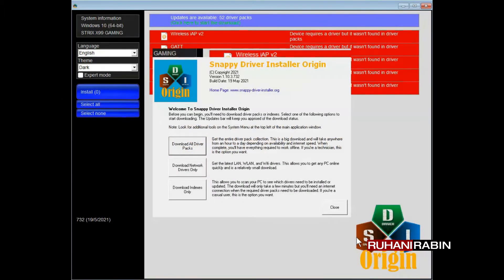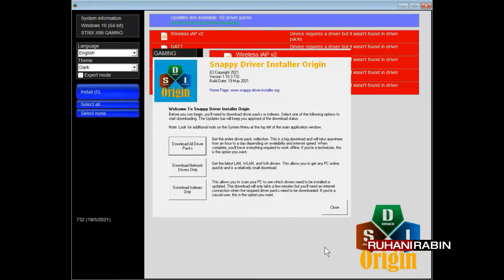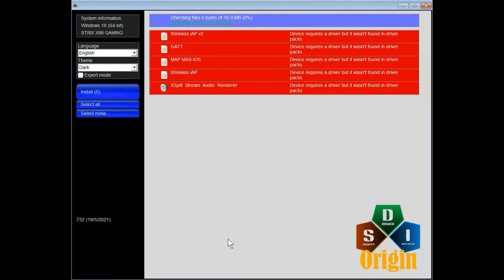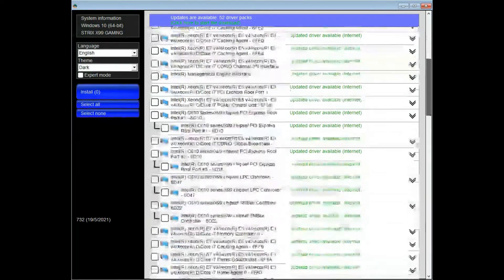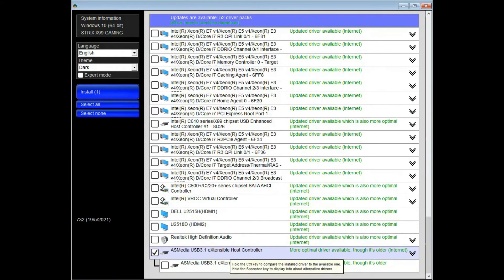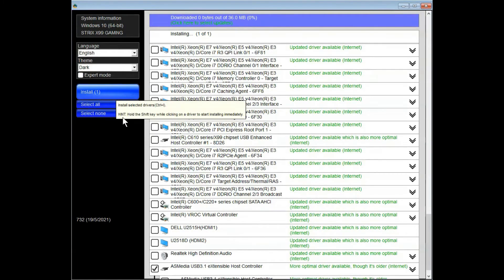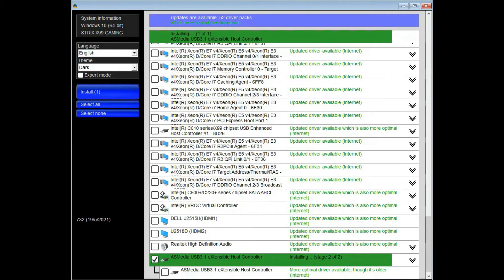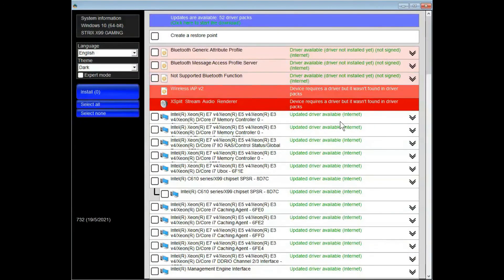Using Snappy Driver Installer Origin - Easily keep all Windows 10 Drivers updated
Hey guys! Today I’m going to show you how How to use the Snappy Driver Installer Origin to update your PC drivers to the latest version.

This was featured in my article on how to speed up internet on Windows 10

Windows 10 comes preinstalled with all generic drivers, but these sometimes cause compatibility and stability issues with the hardware. In the case of slower Internet speeds, it’s advisable to manually download the appropriate drivers from the manufacturer’s website in order to make the Internet connection faster and ensure stable system performance. One of the best ways to speed up internet on Windows 10, is to keep all the network drivers updated.

But fret not, here is a freeware driver updater program that works with Windows 10. It will help you find the latest driver and let you update them.

Key Features of Snappy Driver Installer Origin:

No advertisements
No need to install, just extract to a folder and run it (Completely portable)
Drivers are downloaded from within the software.
Driver installations can be done offline.
It works with Windows 10, 8, 7, Vista, and XP, both in 32-bit and 64-bit versions.